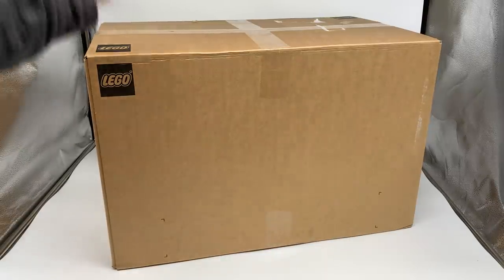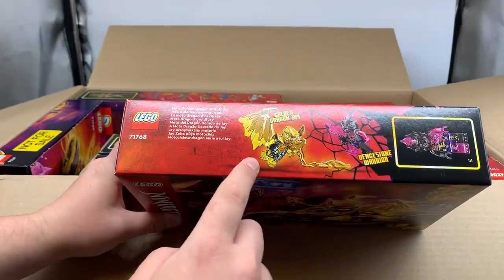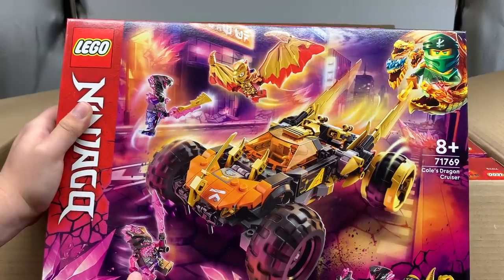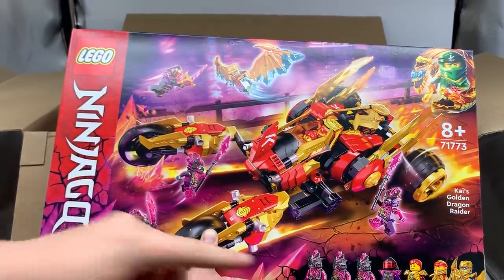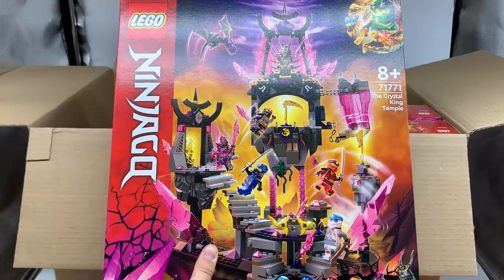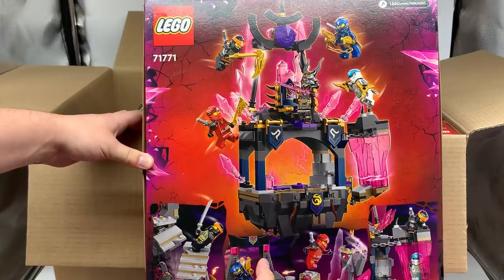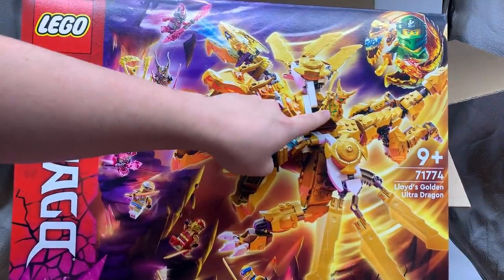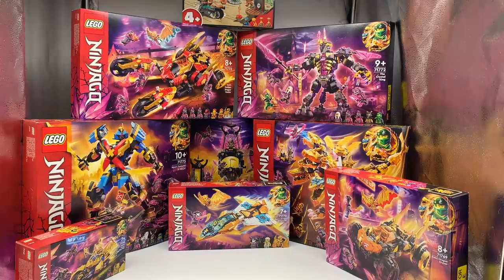I got the Ninjago Summer 2022 sets EARLY from Lego!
The LEGO Group, through the LEGO Ambassador Network, has sent me the Summer 2022 Ninjago sets early! These sets are based on Ninjago Season 15: Crystalized, and there is 9 sets in total! What do you guys think of these? Which do you want to see reviewed first?

A huge thank you to my channel members:

Pyro Whipper Tier:
-Suntan
-Nicholas Miller
-Tumbleweed 3D
-Craftmastr

Sensei Wu Tier:
-Zech9579
-Sudowoodo Bricks
-Zane Fan
-The Brix Reviews
-Nicholas Miller
-NinPogGo
-Stud Films
-guylego
-riolugaming 50
-doodlebricks
-HiveMind
-Hotdog
-Nate Fiedler
-dbx brix
-henfrig
-DAVINVLOGS
-"Matthew"
-juju bricks
-Brother from another Brick
-LuketheDuke 424
-Bingus
-crazytoadgaming
-MoabOG
-Miles Alimario
-ShezzyZ
-lightning chicken
-A fun
-SpenceD03
-TJPro101